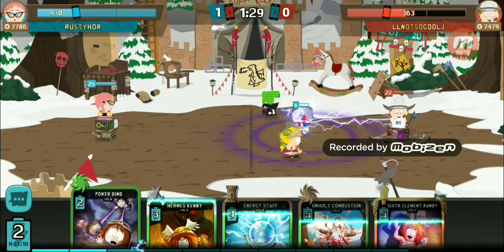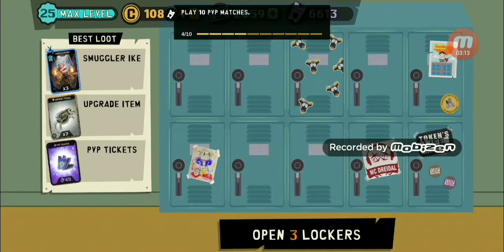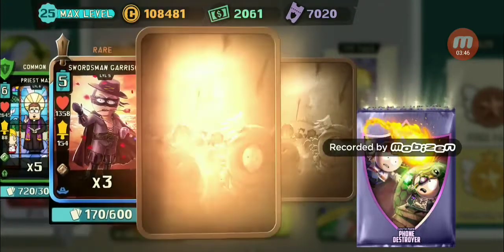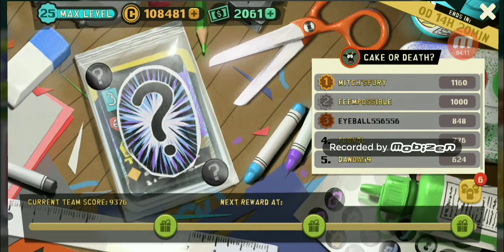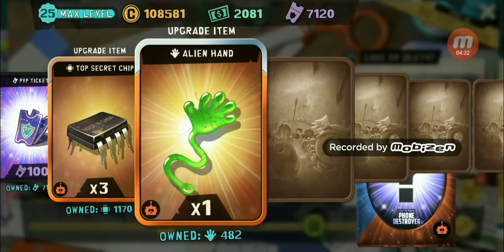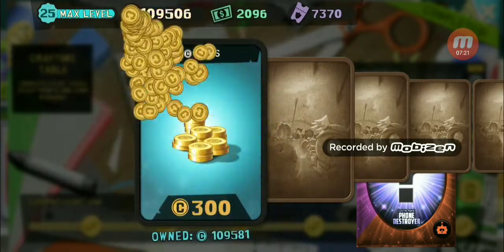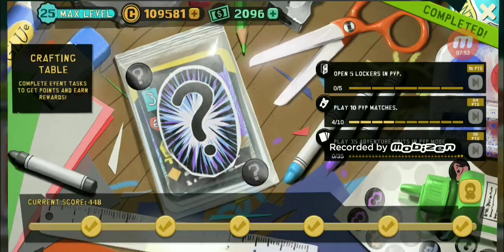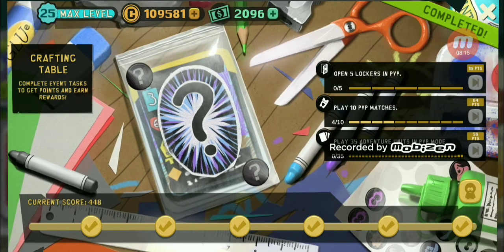SPPD: Crafting Table Nectar and PvP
Hey hey Cakers! It's time to earn more juicy nectars. We need our towel we need our spoonful of sugar. Into the battle arena we go! Good luck and have some fun out there Cakers!!!